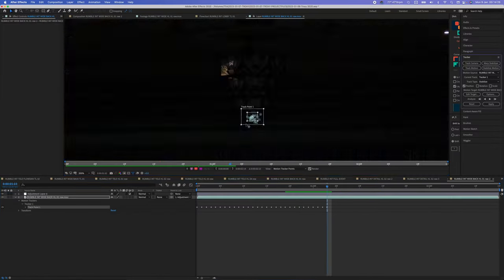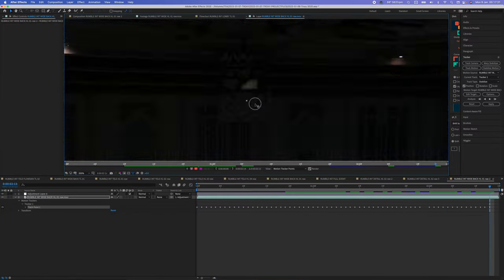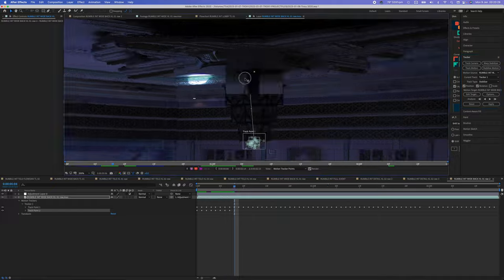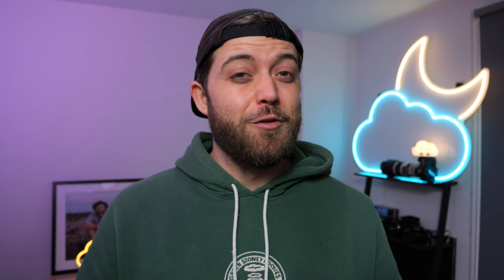Hyperlapse vs Timelapse EXPLAINED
What is the difference between a Hyperlapse and a Timelapse?

00:00 - Introduction
00:38 - What is a timelapse
00:55 - What is a hyperlapse
01:21 - Gimbal hyperlapse
02:01 - Stabilisation story
02:21 - Recap
02:53 - Outro 🧇